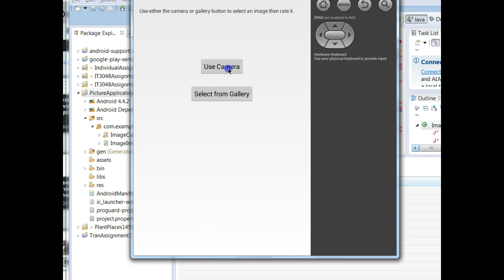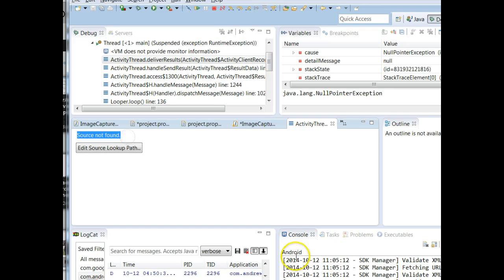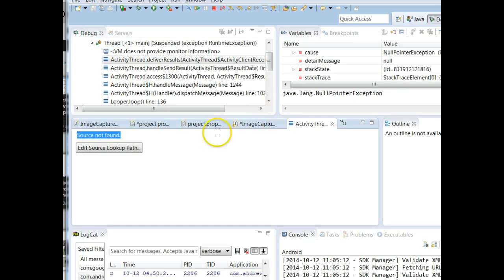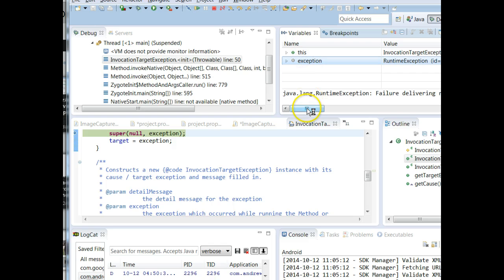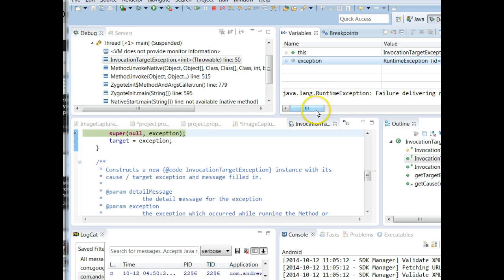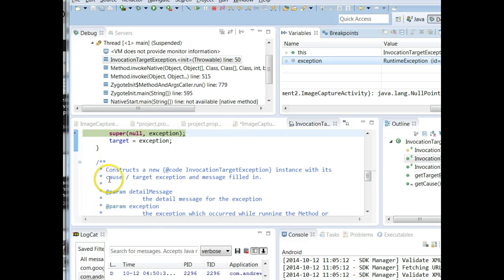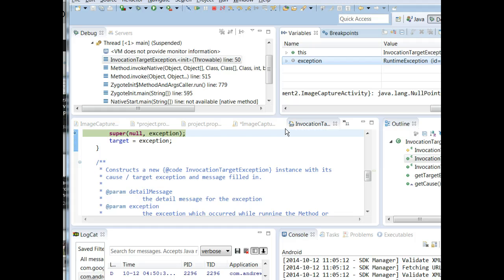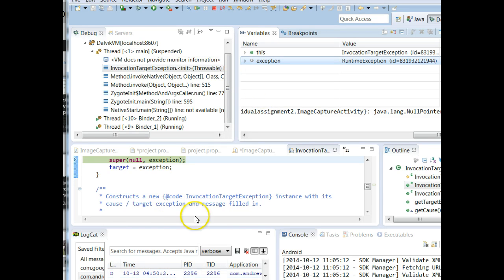Debugging Android source not found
What to do when debugging Android and you see source not found?  Look for the exception in the Variables window.  Choose F6-Step Over if you don't see it.  Source Not Found is a symptom, not the issue.  Look for more information from the Exception.  The Exception can be anything; source not found does not identify a particular exception or error condition.